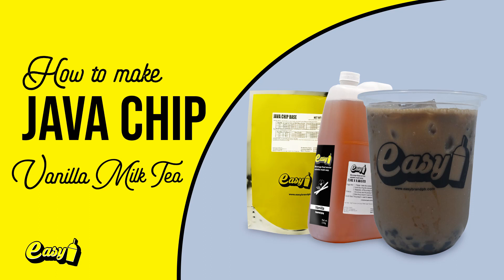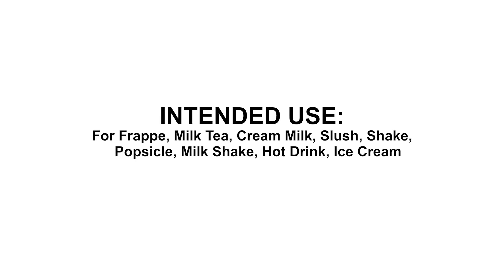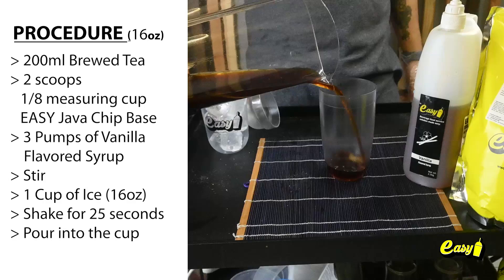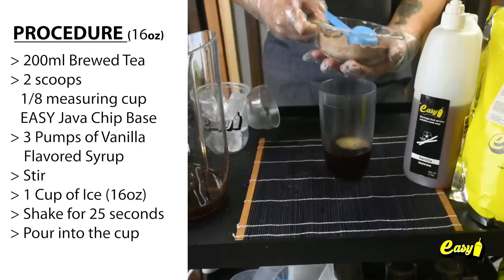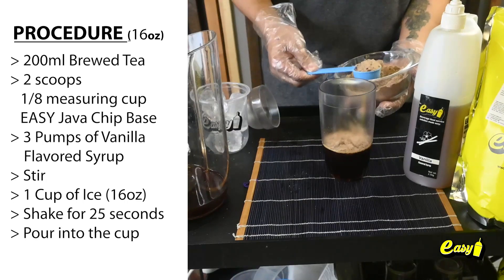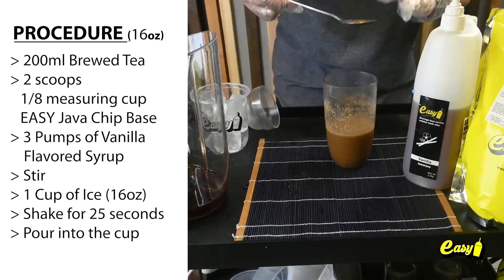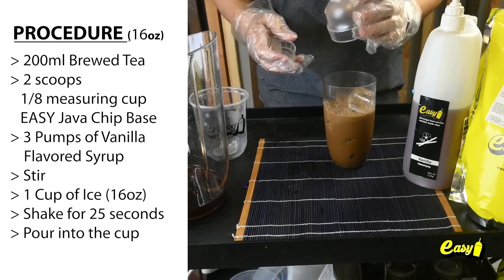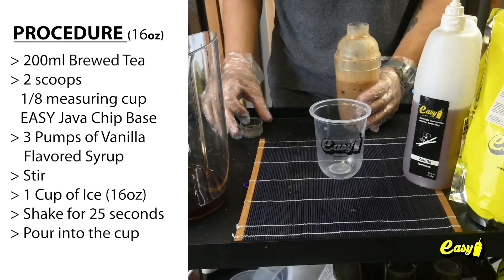How to make Java Chip Vanilla Milk Tea | EASYBRAND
RECIPE GUIDE

12OZ
150ML BREWED TEA
1 scoop 1/8 measuring cup EASY JAVA CHIP BASE  Powder
1-2 pumps EASY VANILLA Flavored Syrup
mix well add ice
and shake!

16OZ
200ML BREWED TEA
2 scoops 1/8 measuring cup EASY JAVA CHIP BASE  Powder
3 pumps EASY VANILLA Flavored Syrup
and shake!

22OZ
250ML BREWED TEA
3 scoops 1/8 measuring cup EASY JAVA CHIP BASE  Powder
4 pumps EASY VANILLA Flavored Syrup
and shake!